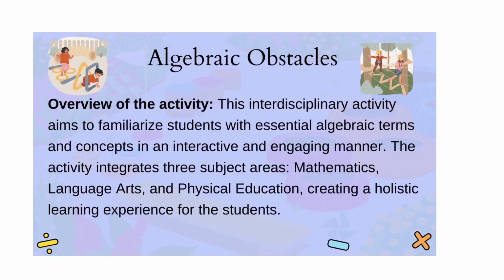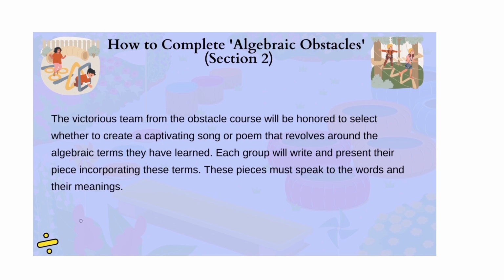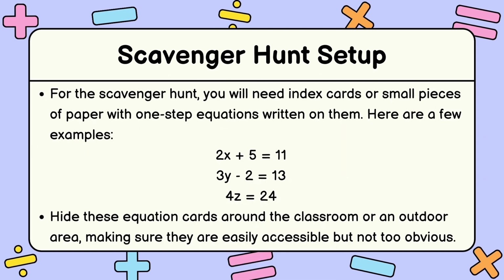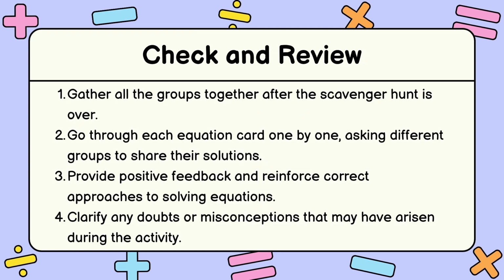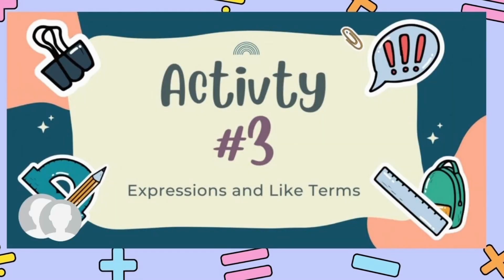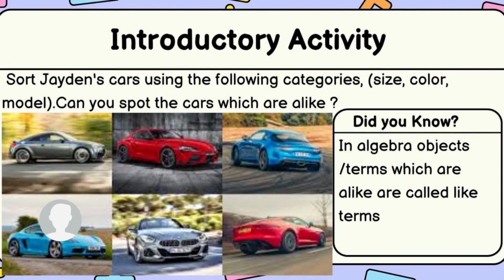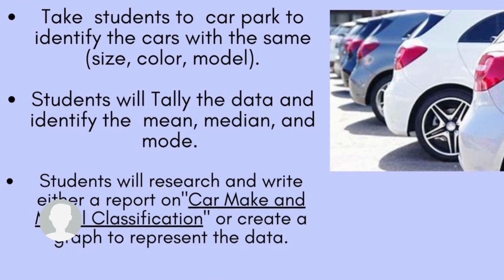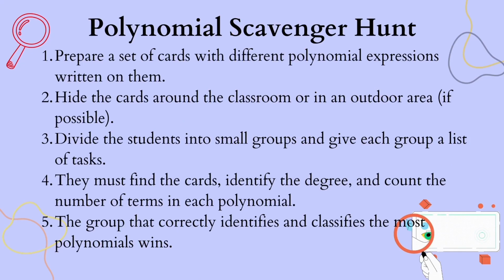Exploring the world of algebra